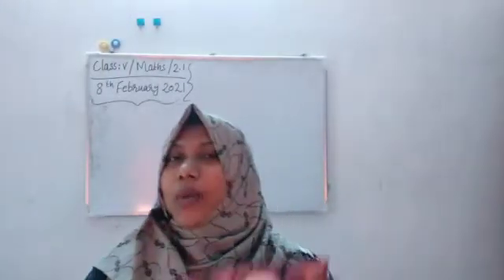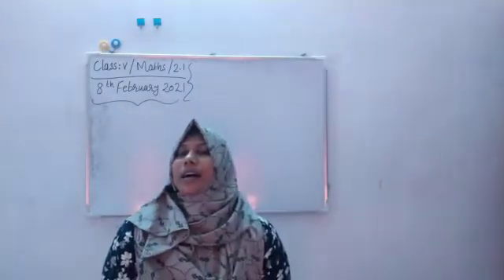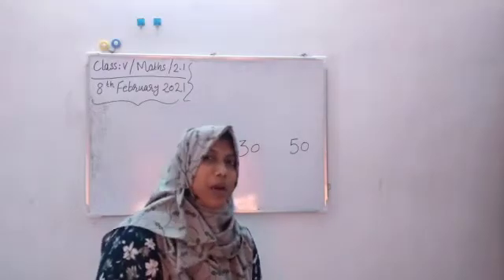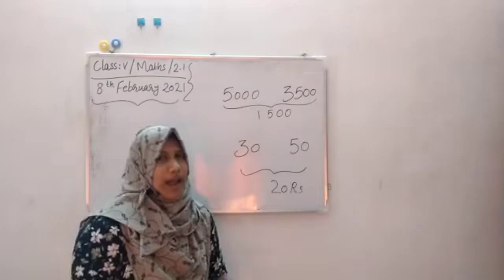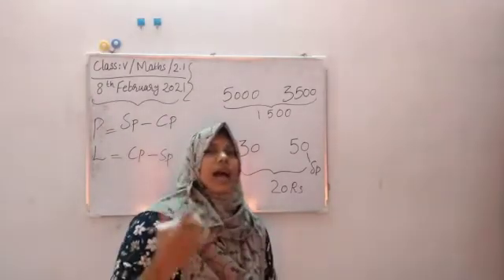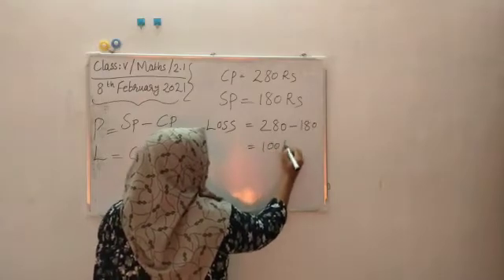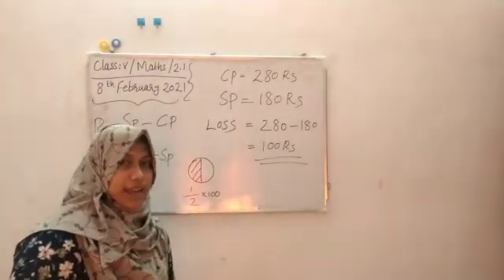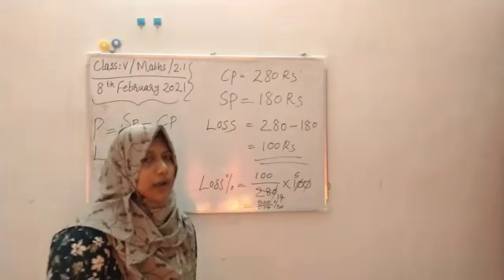Class:V/Mathematics 2.1/8th February 2021